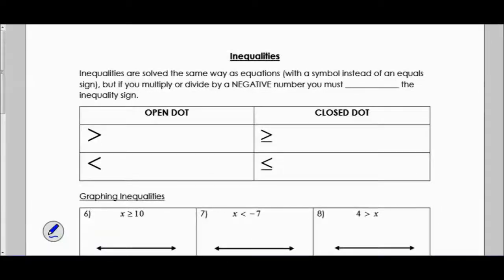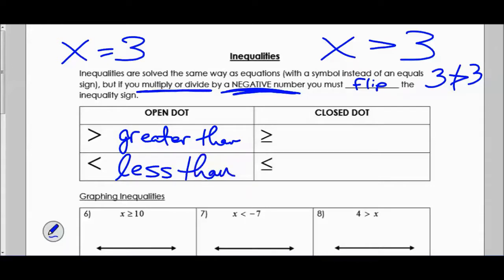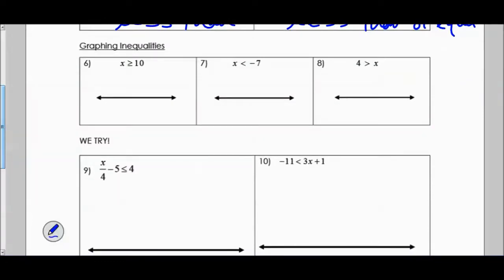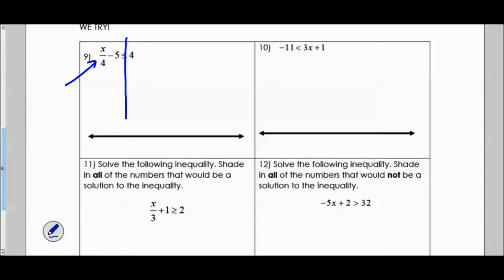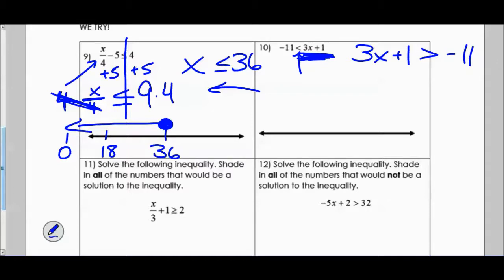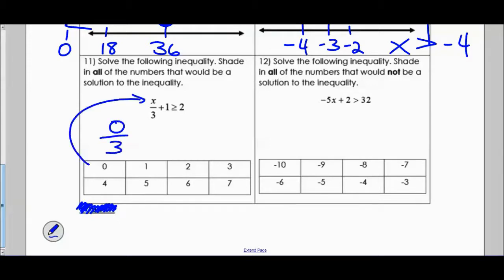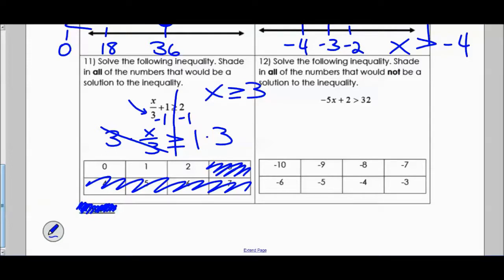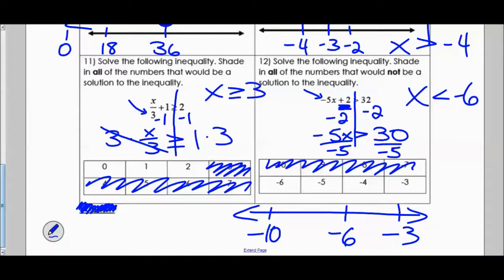2 Step inequality notes